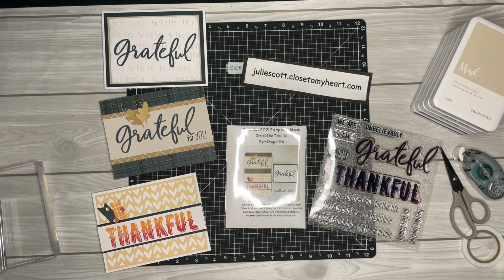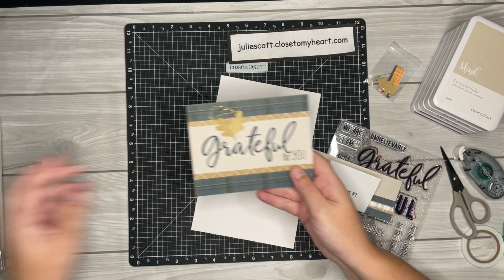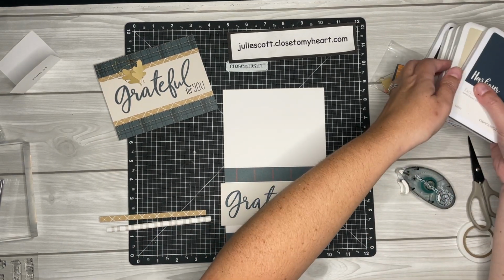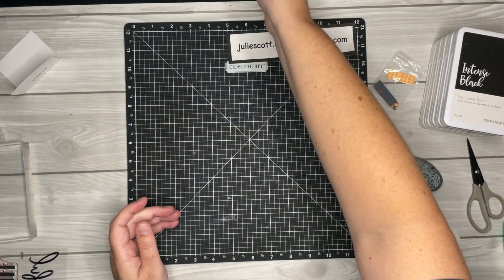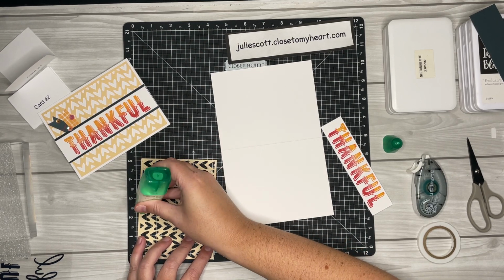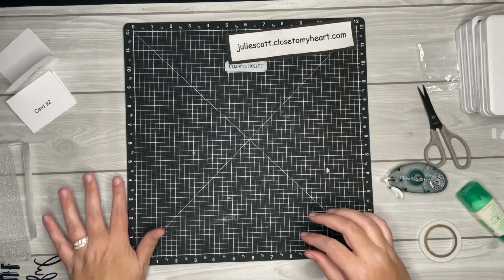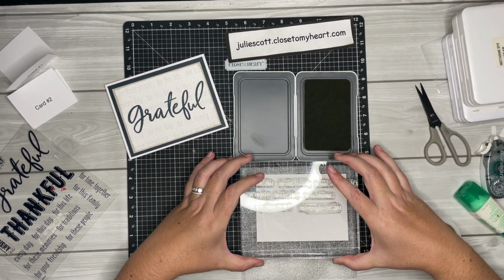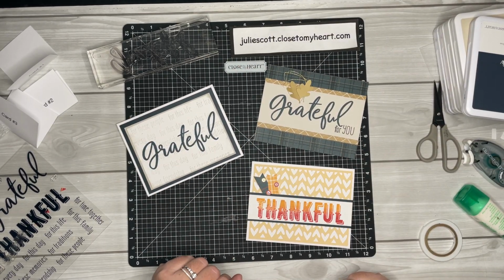Grateful for This Life | September Stamp of the Month | Card Kit | Close to My Heart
In this video I will walk you through the 3 cards included in my September stamp of the month card kit.  You will get this kit for FREE when you purchase the September stamp of the month, Grateful for This Life, on my website!

*This was originally a Facebook Live video*